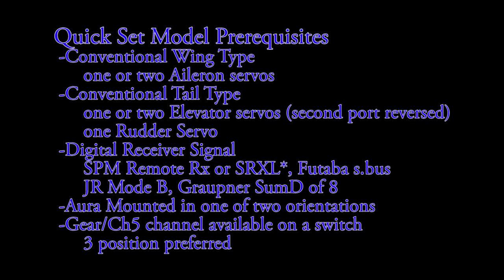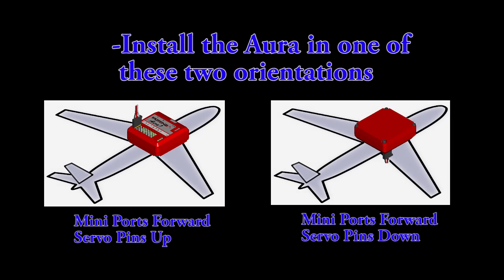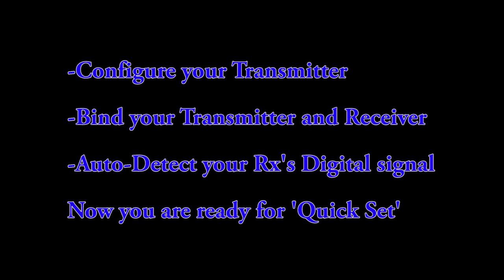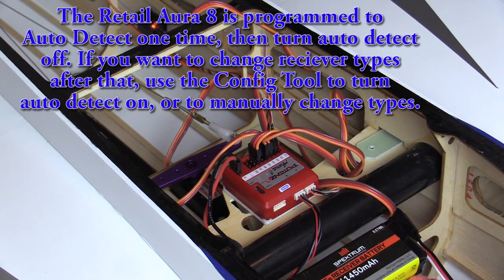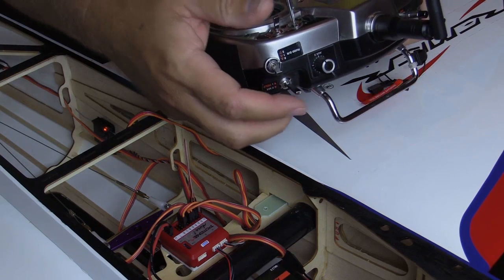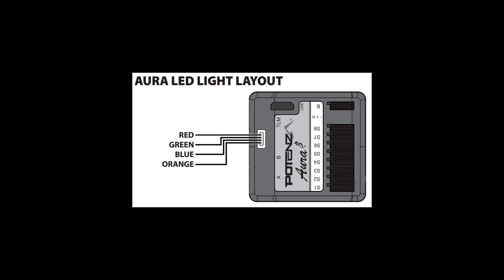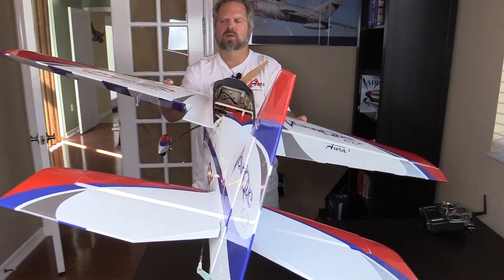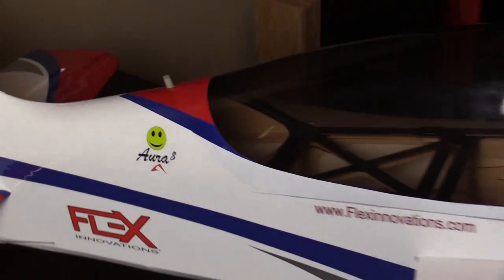Quick Setup - In Detail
An in depth look at the Quick Set feature that allows you to configure an Aura without the use of a PC, all you need is your transmitter, and 'digital' receiver.
The actual setup process can be accomplished in just a few minutes.
Be sure to check out the related Quick Trim video also!

NOTE: Firmware 1.4 alters the sequence slightly and the reversing is done BEFORE pulling the bind Plug. Refer to the FW1.4 instructions.

In firmware v1.1 - v1.3, the pilot set the Model Type, Sensor Orientation, and Master Gain functionality before pulling the bind plug. After pulling the bind plug, the pilot would then set the Control Surface directions and check the Sensor Direction by moving the aircraft.

In firmware v1.4, the pilot sets the Model Type, Sensor Orientation, Master Gain functionality, and Control Surface directions before pulling the bind plug. After pulling the bind plug, the servos are now disabled except for testing the Sensor Direction by moving the aircraft.

Jeti UDI can Auto-detect and to Quick Setup if the Jeti setup is set exactly per the recommendations in our Aura Wiki for Jeti Use. (Proper firmware, Flex's .jsn file, etc)